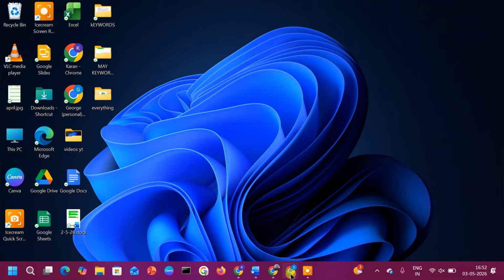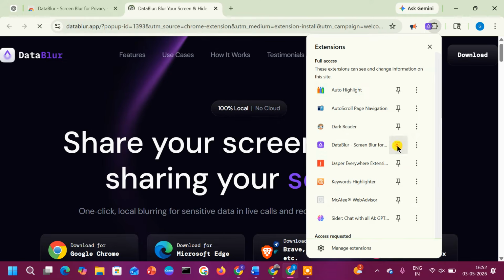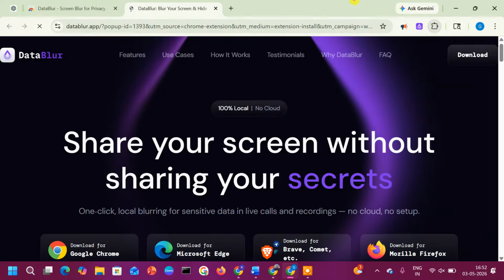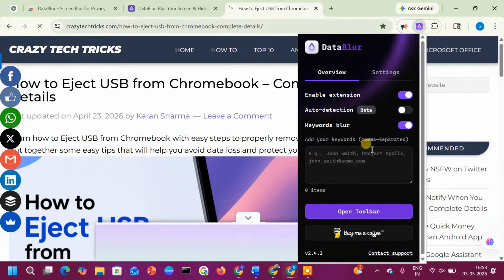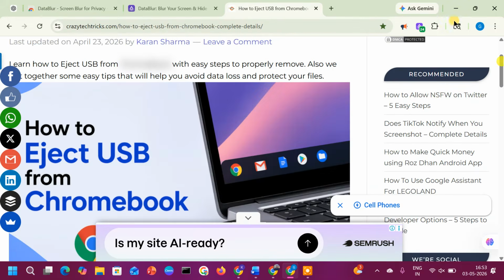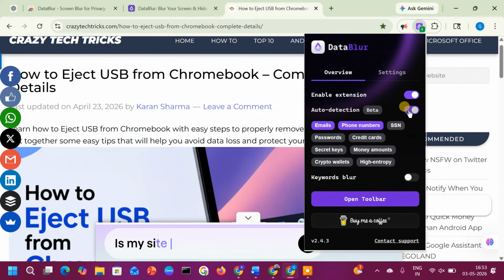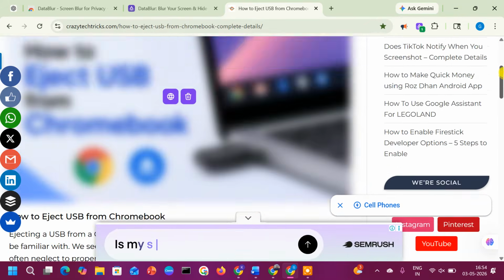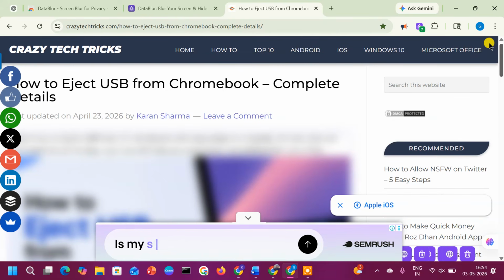Record Your Screen Like a Pro with This Tool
Are you recording your screen, creating tutorials, or sharing your screen in meetings? Then you NEED to watch this video!

In this video, I’ll show you how to protect your sensitive data using the powerful DataBlur Chrome extension. This smart tool automatically detects and blurs private information like emails, passwords, phone numbers, and other confidential data in real-time — so you don’t accidentally expose anything important.

FOLLOW ME